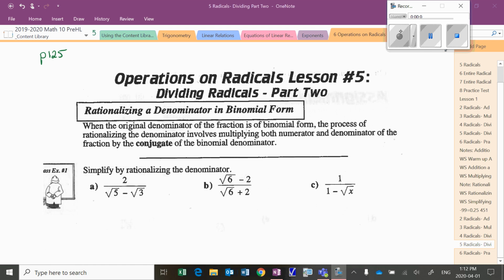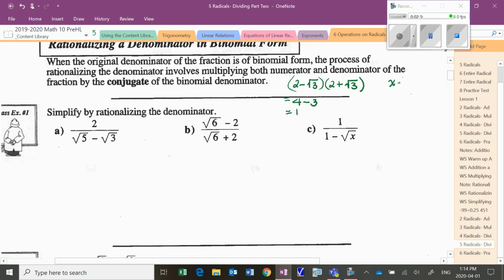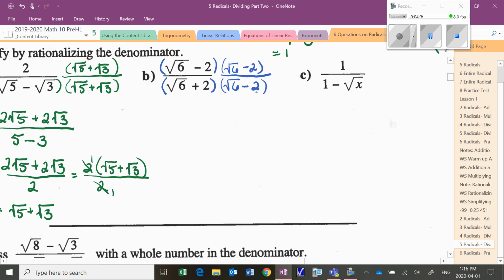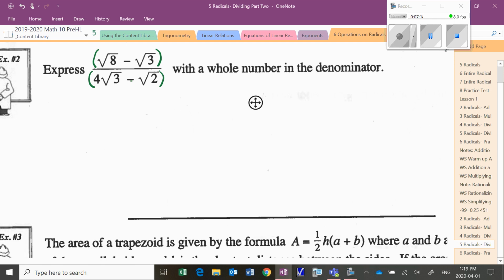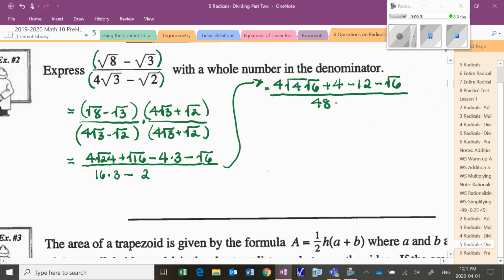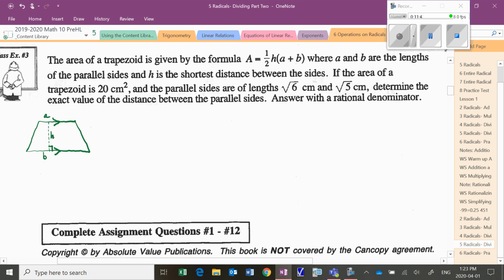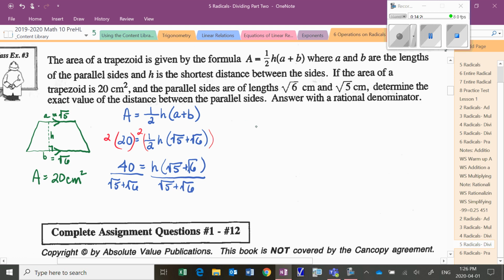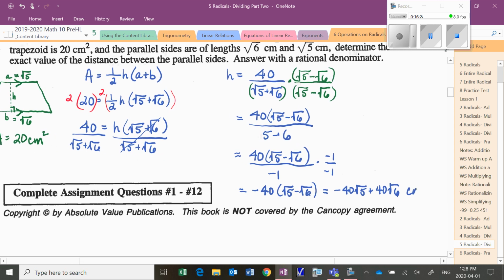Radicals Lesson 5 Dividing Radicals Part 2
Dividing Radicals by rationalizing the denominator- Math 20-1 Absolute Value Workbook